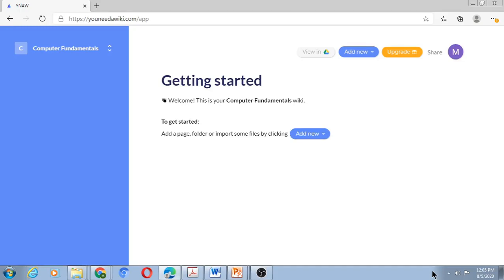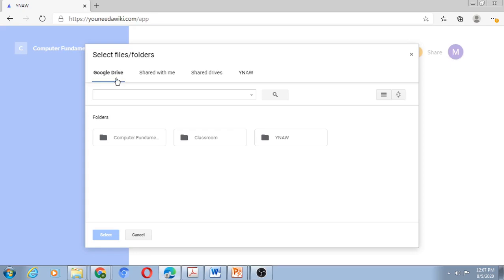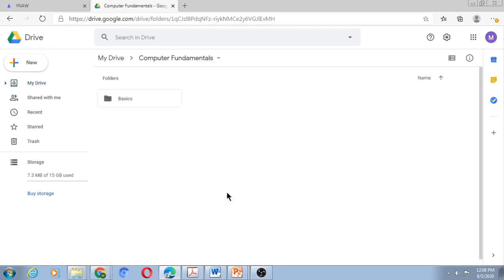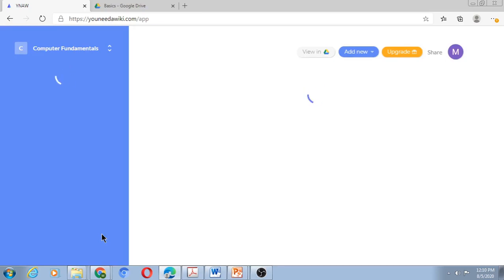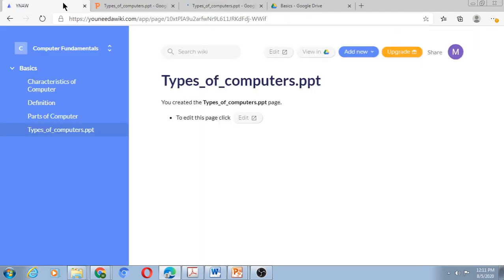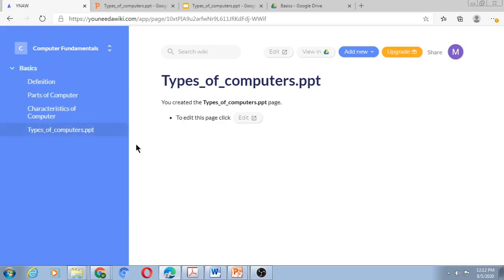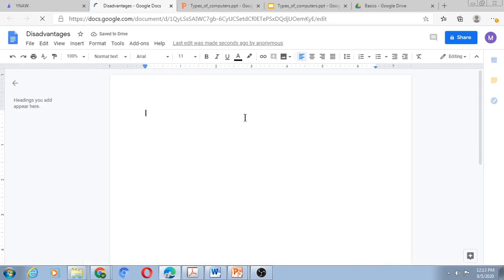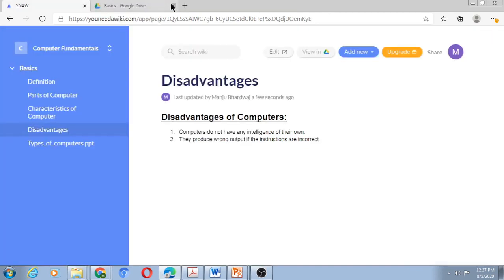You Need A Wiki 2